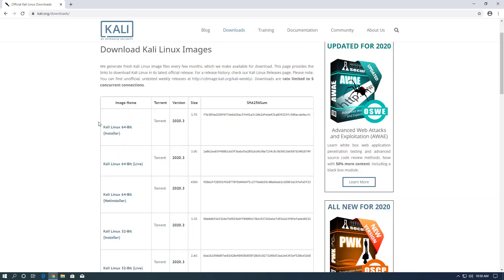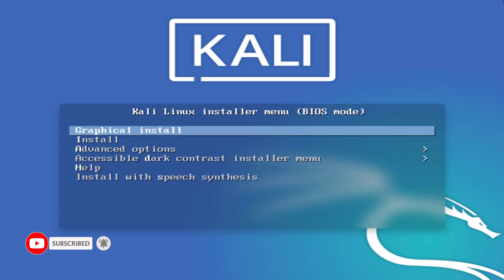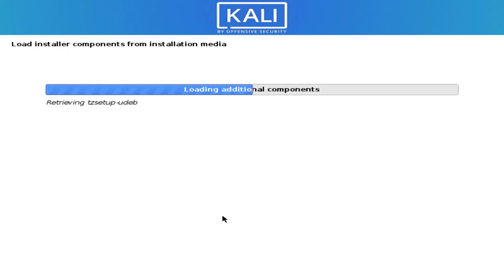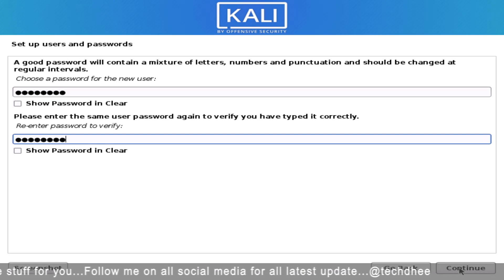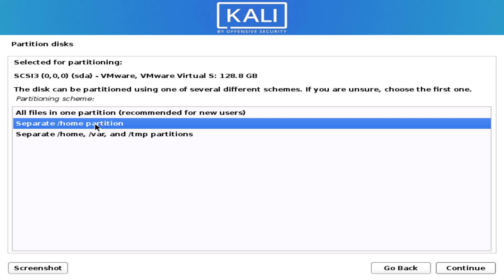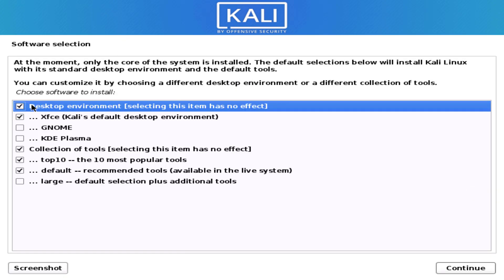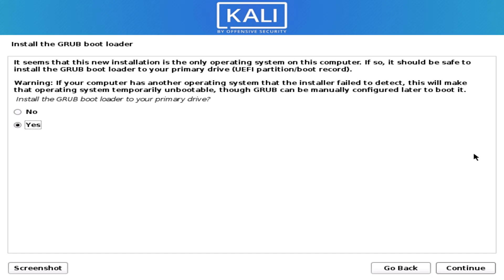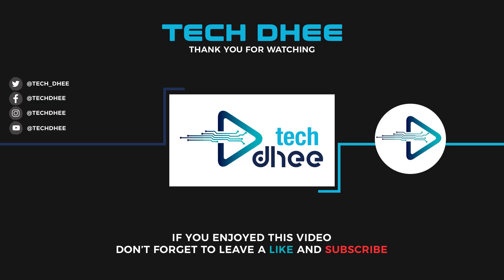How To Install Kali Linux.2020.3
In this video I will show How To Install Kali Linux 2020.3 step by step. Kali Linux (formerly known as BackTrack) is a Debian-based distribution with a collection of security and forensics tools. It features timely security updates, support for the ARM architecture, a choice of four popular desktop environments, and seamless upgrades to newer versions. Kali Linux 2020.3 is the latest version of Kali Linux. Kali Linux releases its new version on 18 August 2020 is Kali Linux 2020.3, which comes with awesome new updates like ZSH new shell, Win-Kex,HiDPI & Bluetooth Arsenal..